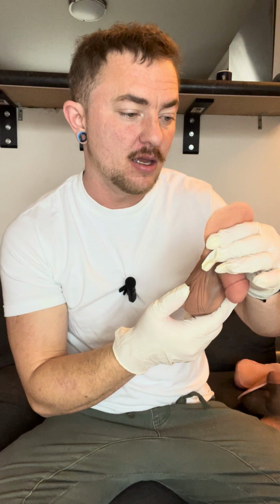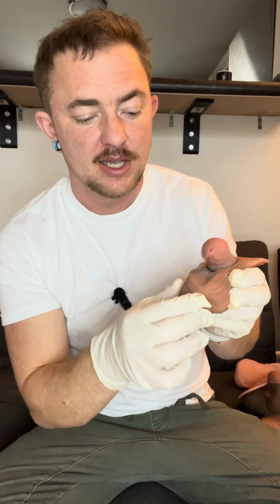All premades - December 2024!